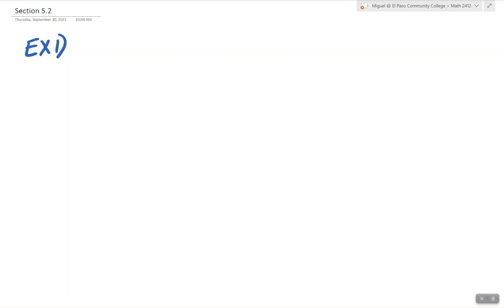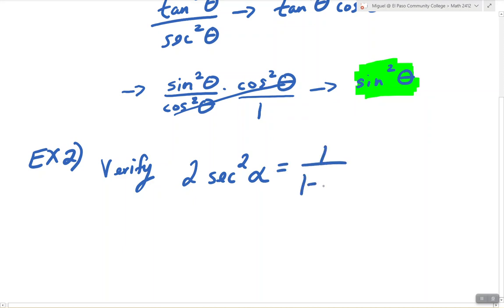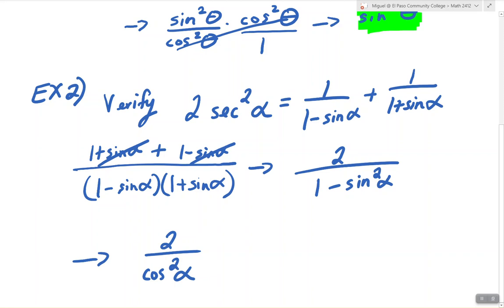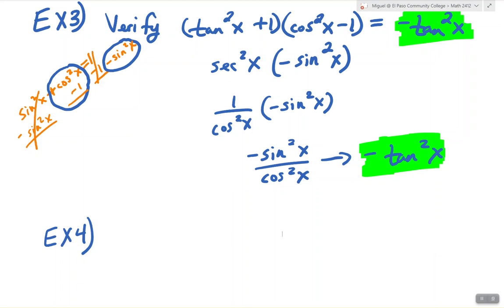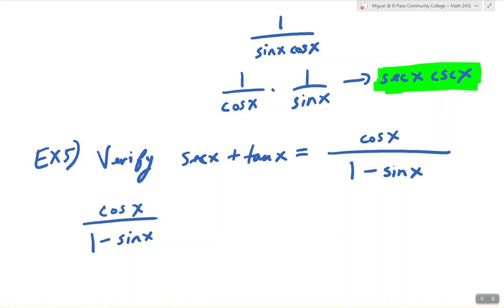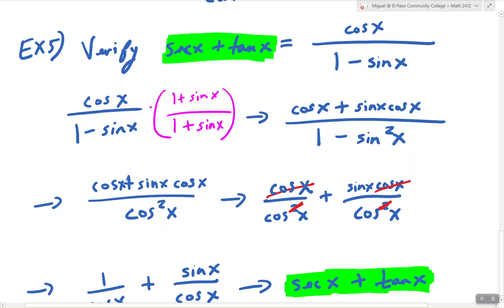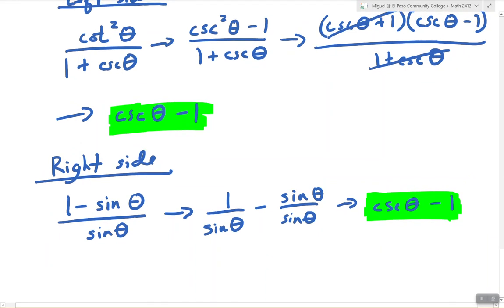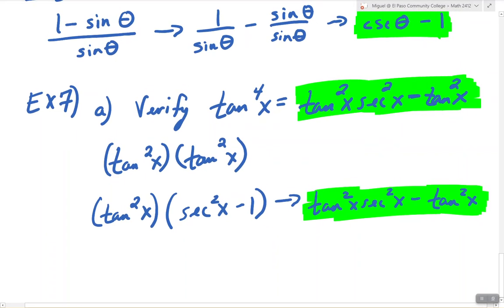Math 2412 Section 5.2